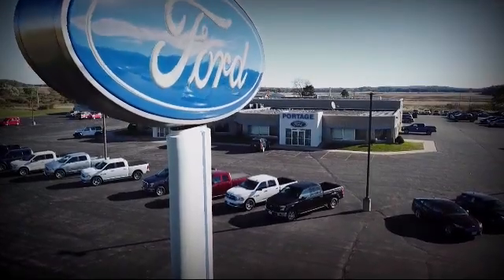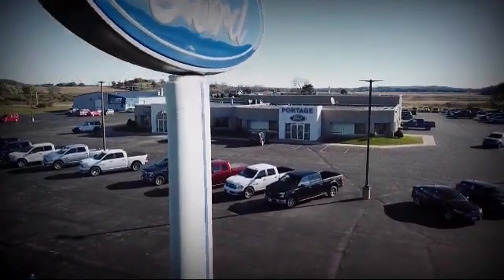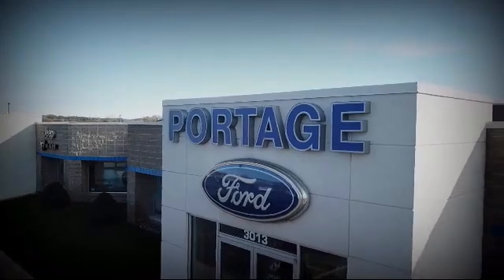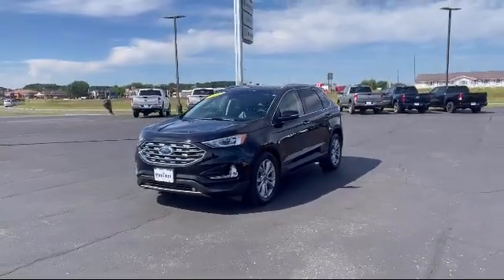2019 Ford Edge Titanium Portage Baraboo Pardeeville Endeavor Madison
2019 Ford Edge Titanium Stock Number: P2403 Vin:2FMPK4K9XKBB18436.